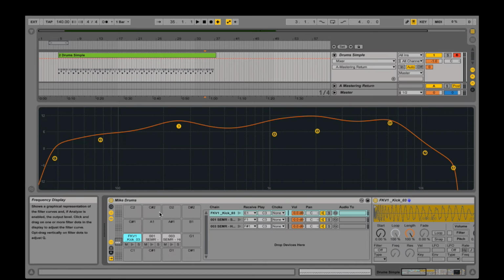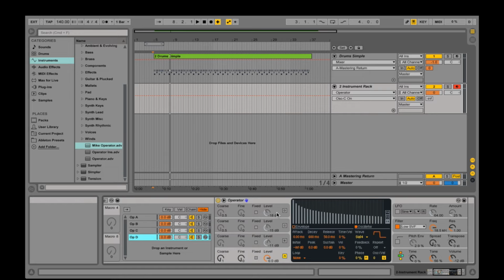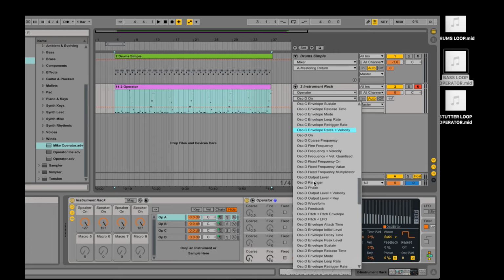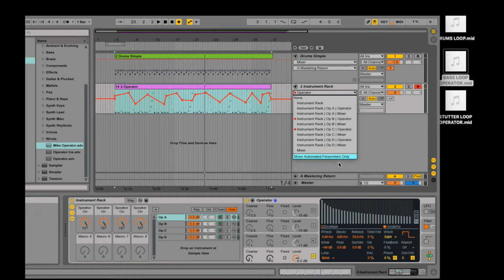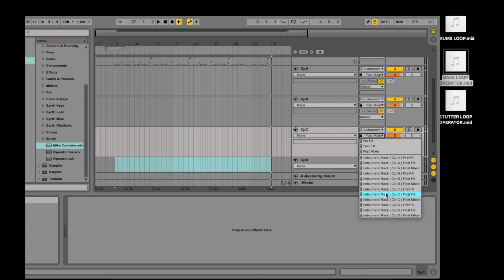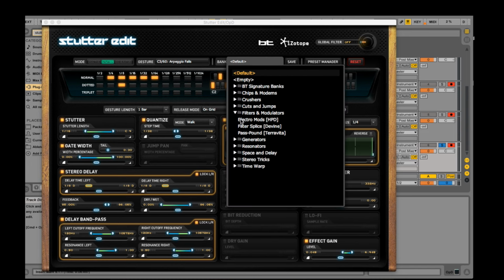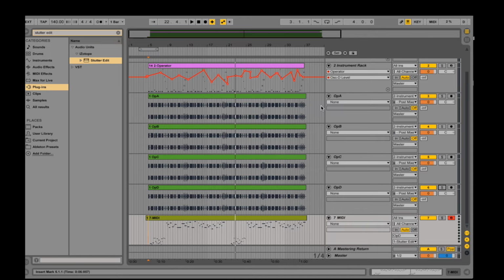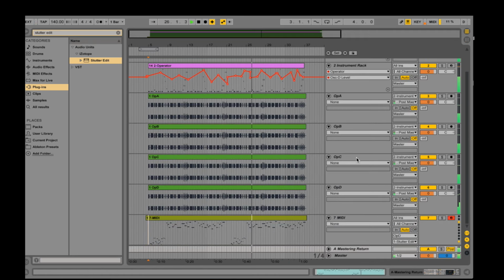Oscillator Routing in Ableton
Using a simple method to route various oscillators coming out of the operator synth in Ableton. In addition to this, using a midi channel to affect sounds created through izotope stutter edit as well as a return channel to affect the master in Ableton. There is so much you can do with just a simple synth in Ableton. Don't reach for plug-ins until you see what the DAW you are working with can do! This is just scraping the surface as there are lots of other variables you can change with the multiple oscillators in the operator patch that ableton provides.

Created by music producer & dj, Mike Strip.